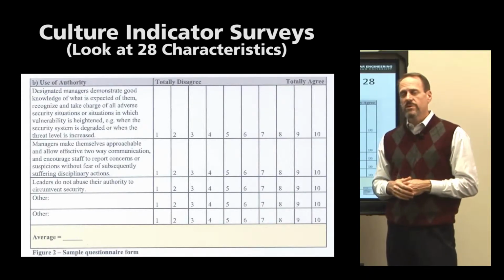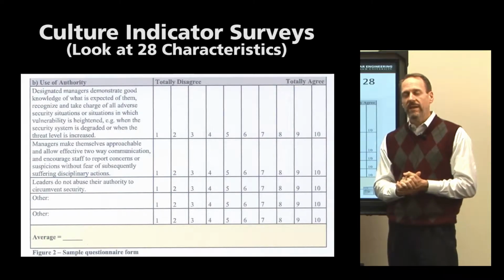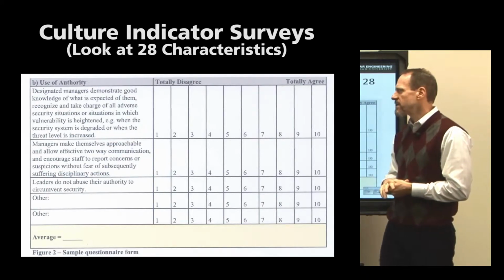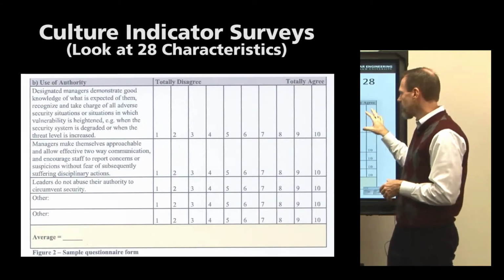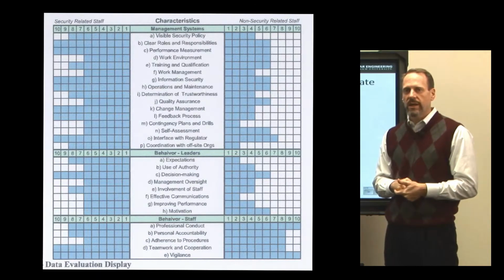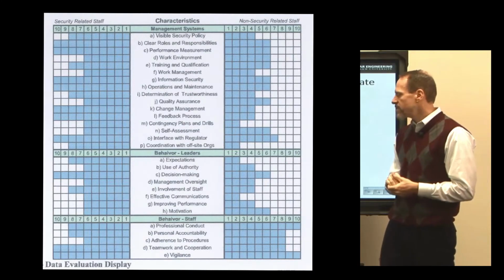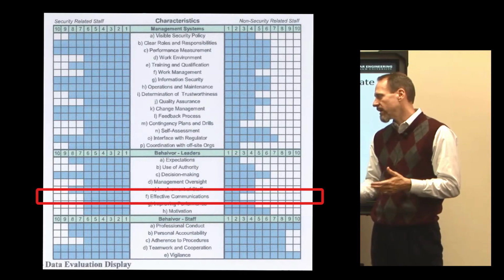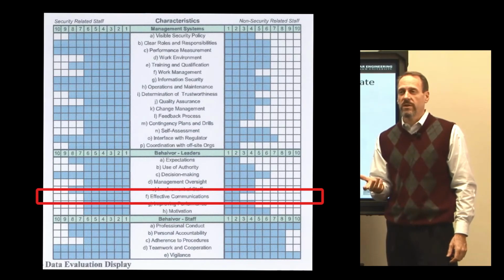Nuclear Security Culture: Evaluating Nuclear Security Culture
This video is part of the NSEP Nuclear Security Culture module.